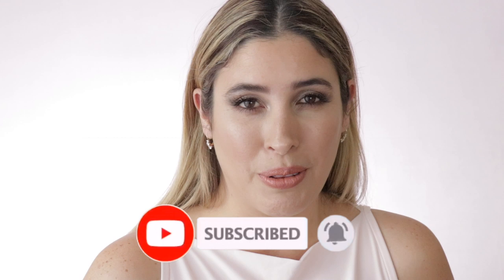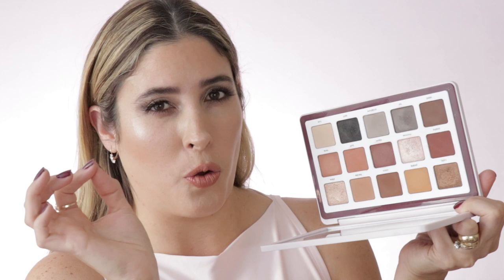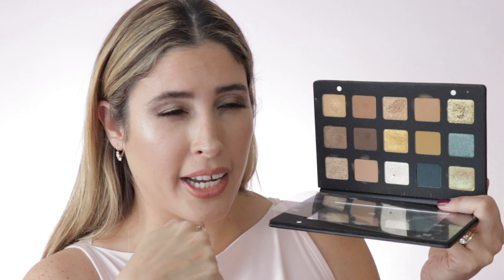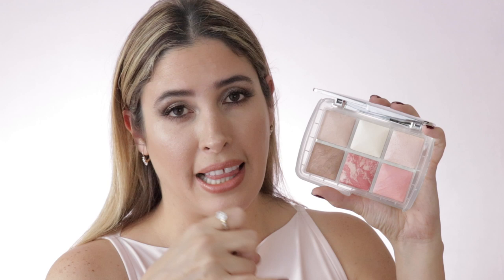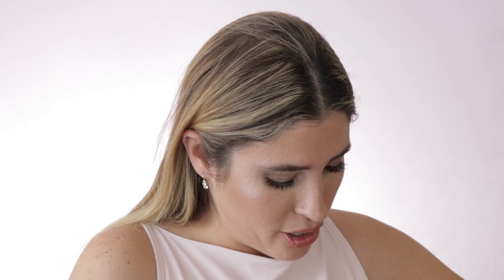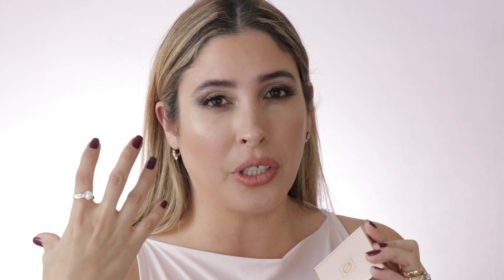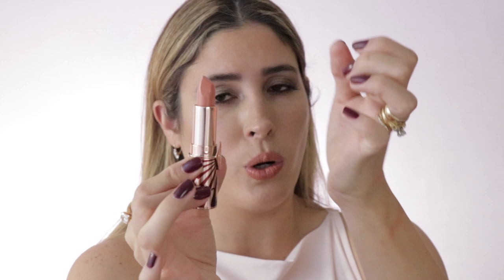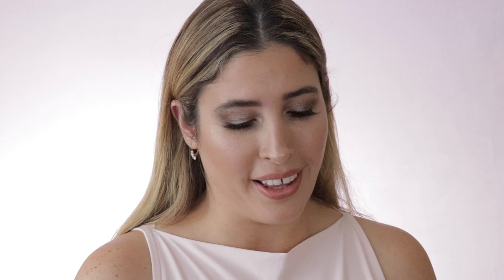SEPHORA HOLIDAY BONUS EVENT SALE RECOMMENDATIONS Makeup Skincare Charlotte Tilbury Natasha Denona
Hi Friends!

Grab a coffee, tea, some water, snack, or a glass of wine and let’s get ready for SEPHORA’S HOLIDAY BONUS EVENT! I will be giving you my best recommendations on what is worth to get! Lots of brands, from Tatcha, Tom Ford, Natasha Denona, Charlotte Tilbury, Pat McGrath, Fenty Beauty … Homework is all done for you! Are you planning to shop this sale? Let me know your most wanted beauty products, and let’s start the conversation! ;)
Besitos!!!

♥ SEPHORA 2019 HOLIDAY BONUS SALE
(Dates, Discount Percentages per tier)
** Use Code HOLIDAYSAVE (Online + In-Store) **

*Photo Credit for Sephora % Tier goes to HotFireMakeup on Instagram

♥ Don’t forget to use EBATES to get cashback! Use this link to get your Ebates

♥ PR + Send Letters (love to read them)  💝
Hey It’s Jackeline
793 E FOOTHILL BLVD

10 MINUTE EASY MAKEUP ROUTINE + 5 MINUTE HAIR OUT THE DOOR GLAM TIMED COLLABORATION TARA LYNN Luxury

♥ FILMED WITH
Canon 80D

♥ MUSIC
Spring In My Step